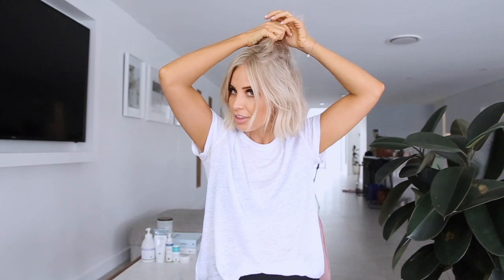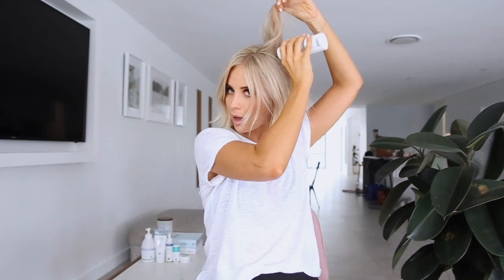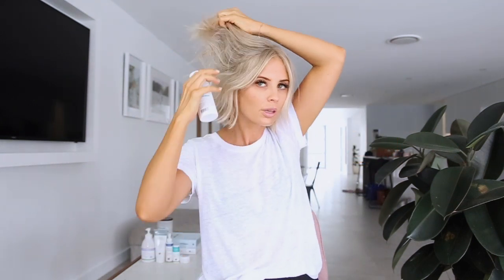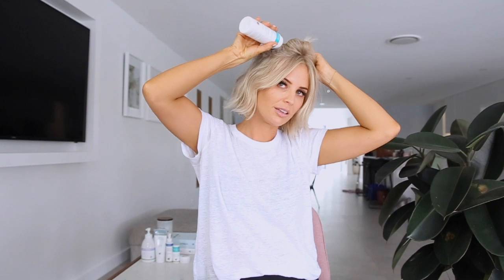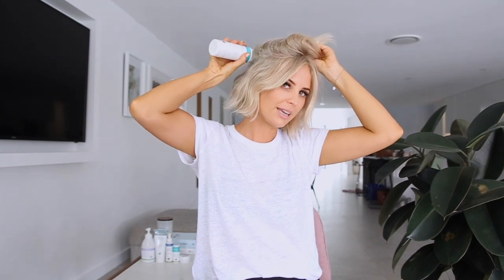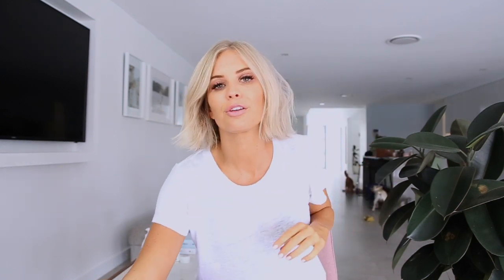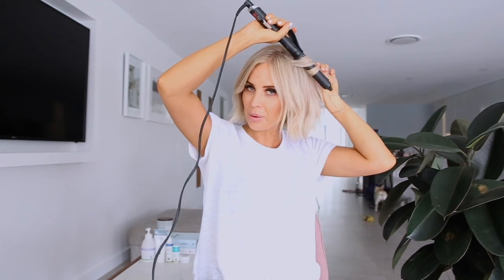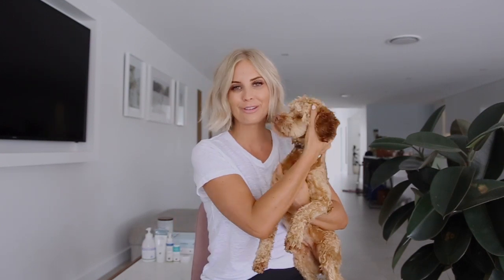How To Refresh Your Hair with Dry Shampoo | Featuring Ange Simson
Once you try MooGoo Dry Shampoo you won’t go back! The beautiful Ange Simson from The Gratitude Project show us how to refresh your hair with our Natural, Powder Formula Dry Shampoo.